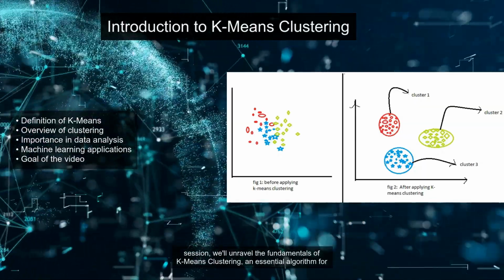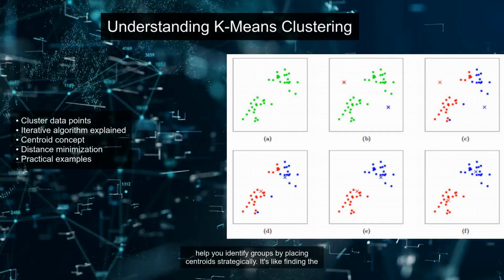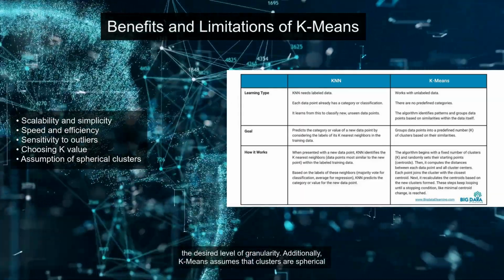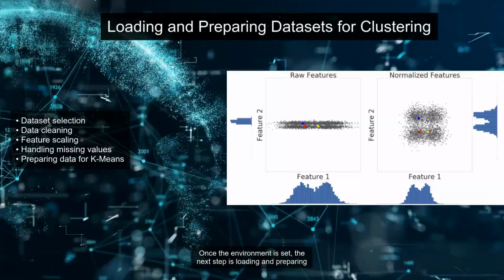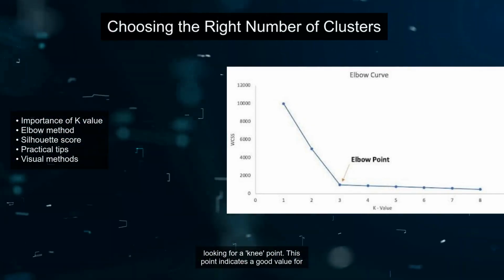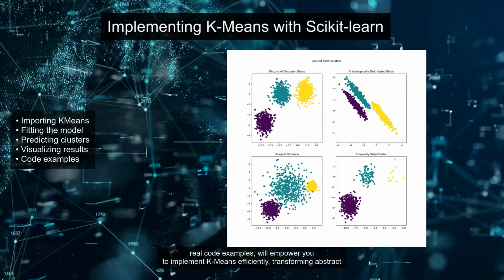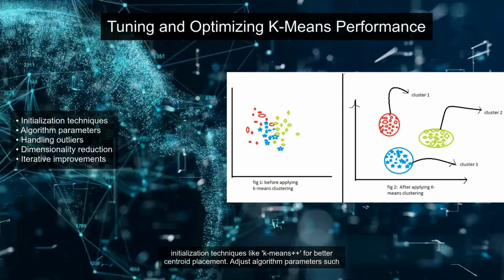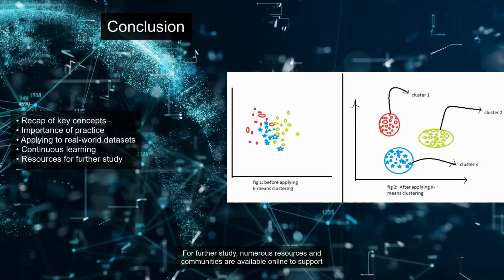Mastering K-Means Clustering in Scikit-learn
**🤖⚡🚀 Opening Hook:** Are you ready to unlock the power of K-Means Clustering and transform your data analysis skills? Dive into the world of clustering and discover how Scikit-learn can be your ultimate tool in mastering this essential machine learning technique! 🌟📊

**Brief Summary:** In this video, we'll explore the intricacies of K-Means Clustering using Scikit-learn, from setup to optimization, equipping you with the skills needed to excel in data analysis and machine learning.

- **✨ Introduction to K-Means Clustering:** Understand what K-Means is and its significance in the realms of data analysis and machine learning.
- **⚡ Understanding K-Means Clustering:** Learn how to cluster data points, the iterative nature of the algorithm, and the concept of centroids.
- **🚀 Benefits and Limitations of K-Means:** Discover the scalability, speed, and efficiency, along with the challenges like sensitivity to outliers.
- **🎯 Setting Up a Scikit-learn Environment:** Step-by-step guide to installing Python and Scikit-learn, preparing you for implementation.
- **🔥 Loading and Preparing Datasets:** Master data cleaning, feature scaling, and handling missing values for optimal clustering.
- **🛠️ Choosing the Right Number of Clusters:** Learn about the Elbow method, Silhouette score, and visual methods to determine the perfect K value.
- **📌 Implementing K-Means with Scikit-learn:** From importing KMeans to visualizing results, get hands-on with code examples.
- **💡 Evaluating Clustering Results:** Use ine